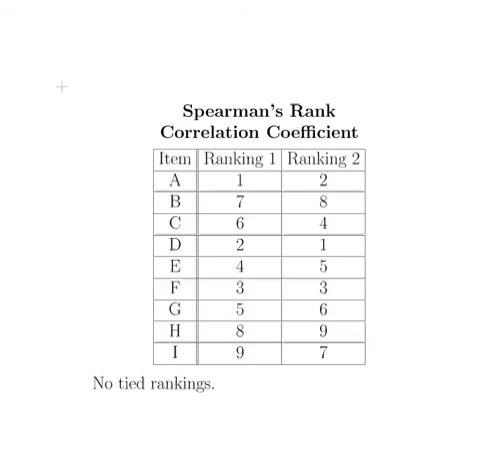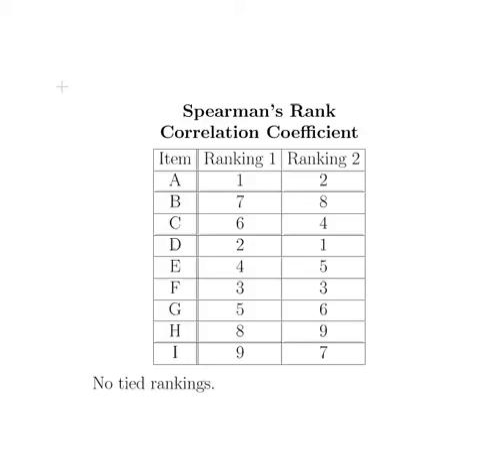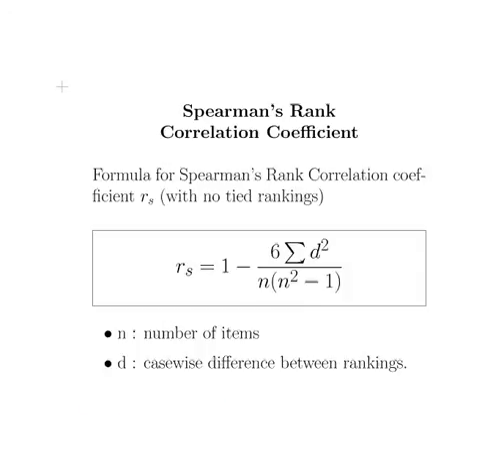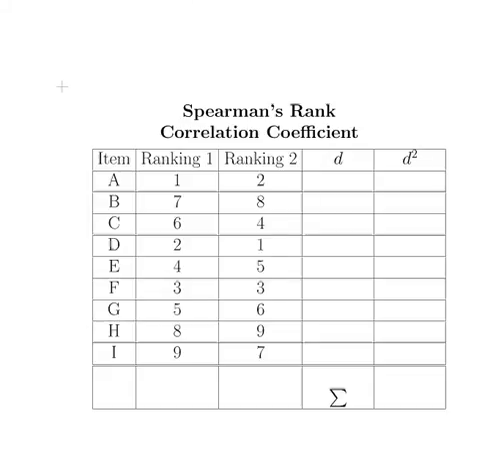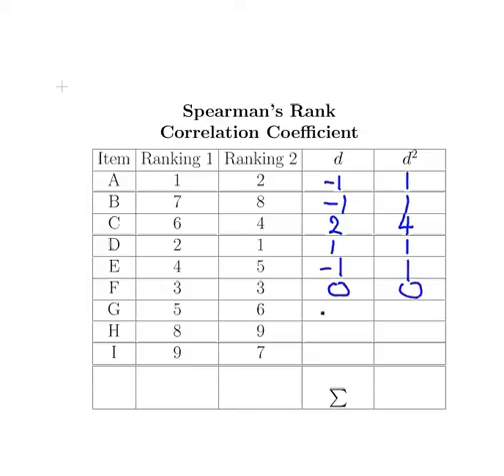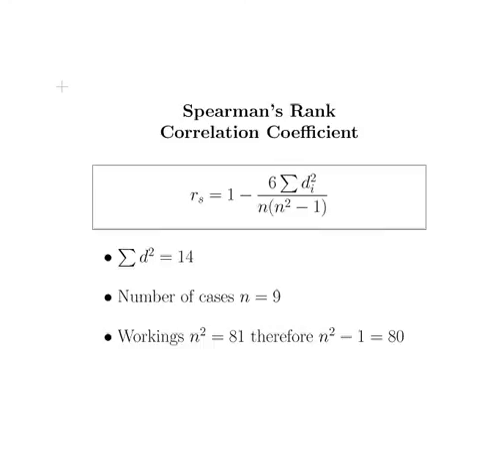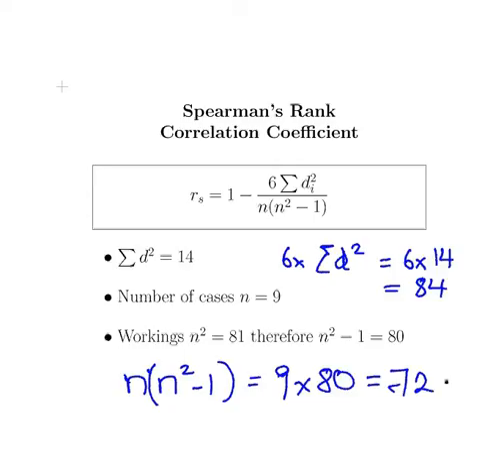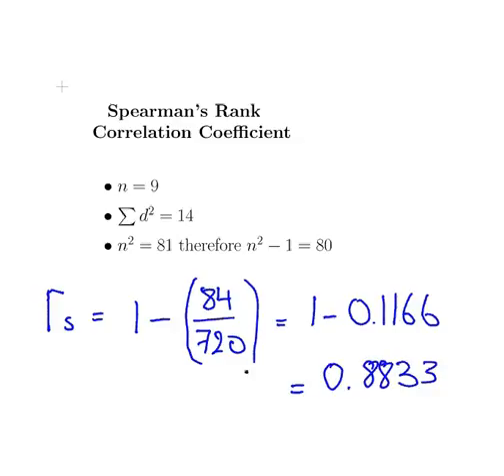Statistics : Spearman Rank correlation (no tied ranks)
How to compute the Spearman's Rank correlation coefficient (with no tied rankings).